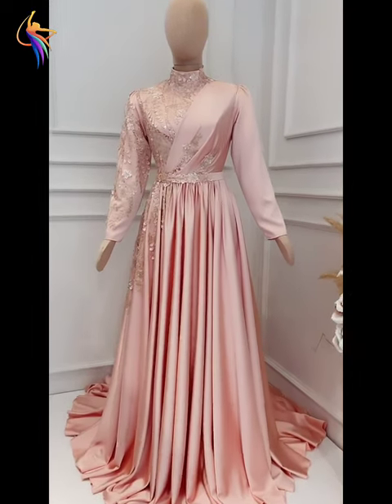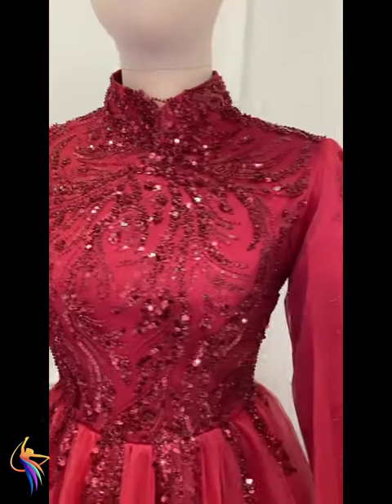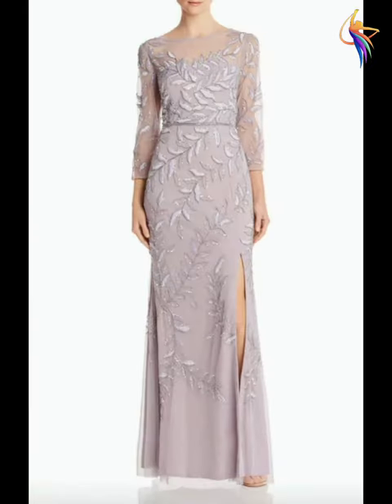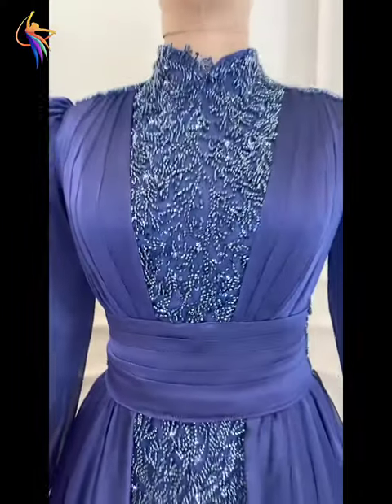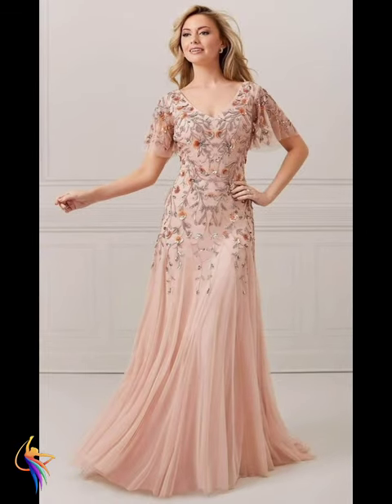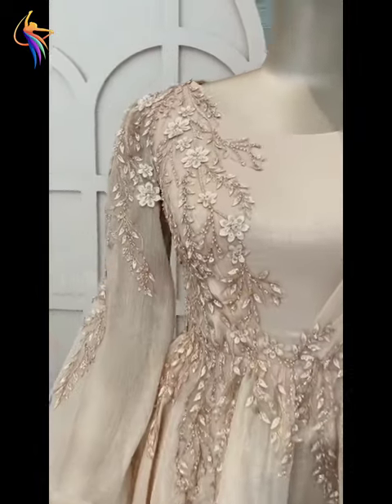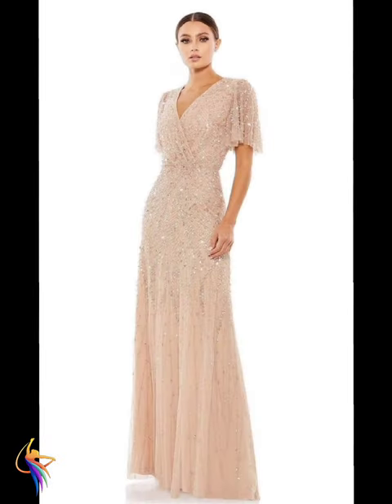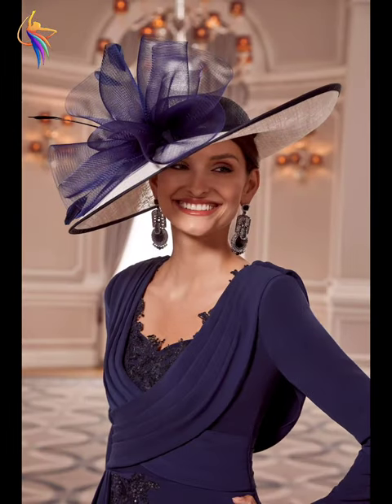Women Beautiful Elegant Mother of the bride dresses 2023 | Latest Prom Embroidery Dresses